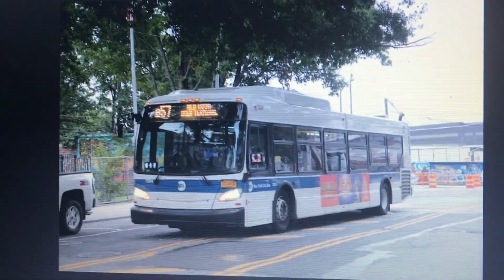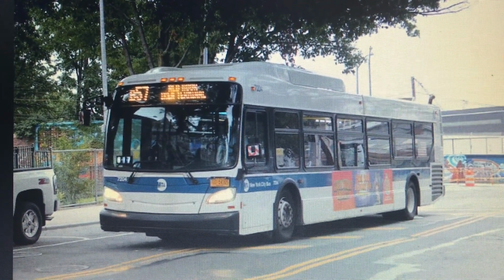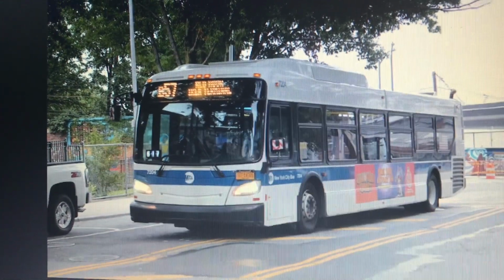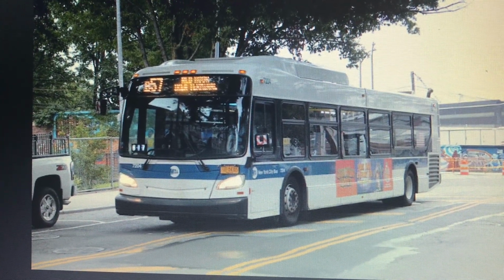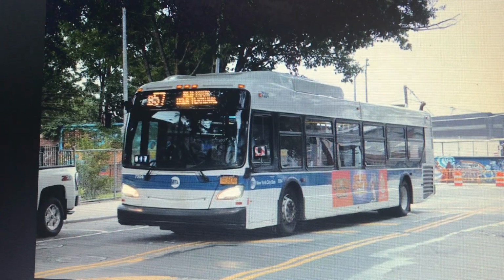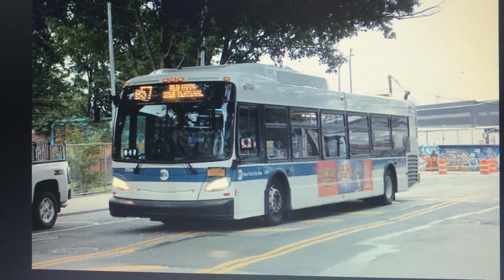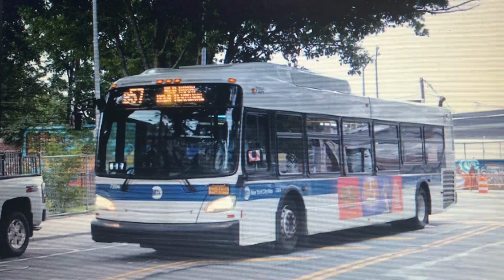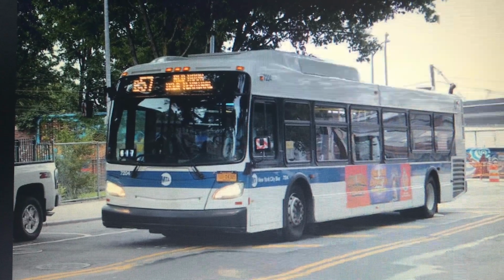B57(Red Hook IKEA Terminal)Announcements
MTA Route B57 To Red Hook Via Flushing Avenue